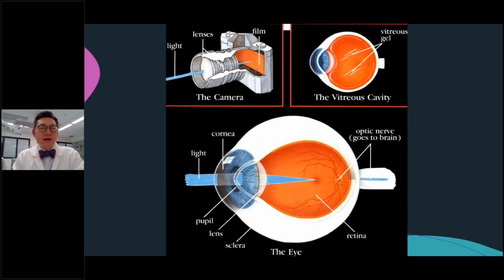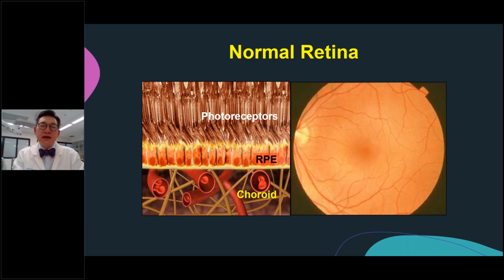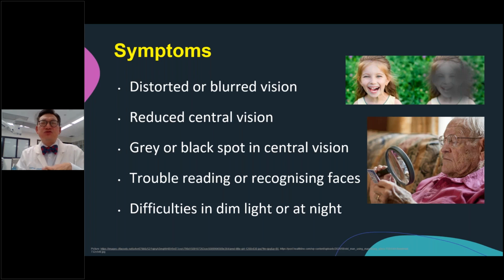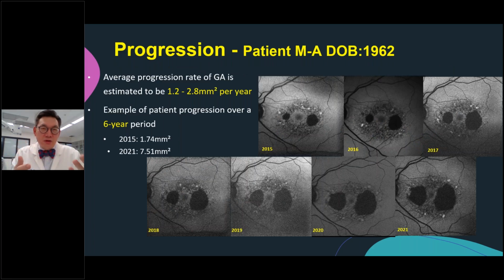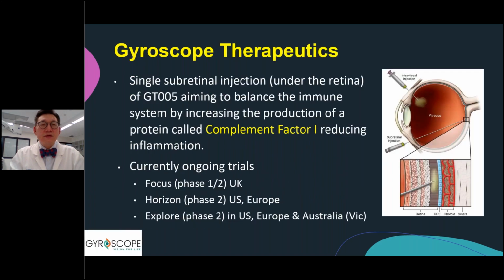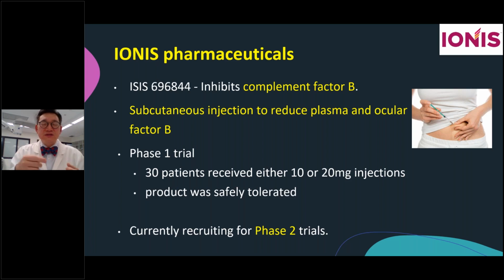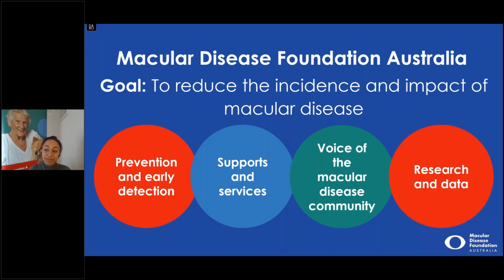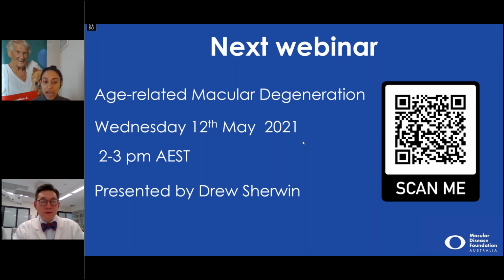MDFA webinar series: Geographic atrophy in dry age-related macular degeneration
This webinar touches on what geographic atrophy is and the role it plays in dry age-related macular degeneration. It also speaks on the potential pipeline treatments and the latest research.

About the presenter:
Associate Professor Andrew Chang is a vitreoretinal surgeon and ophthalmologist. He holds an academic appointment as Clinical Associate Professor at the University of Sydney. He is a consultant ophthalmologist and the Head of Ophthalmology and the Head of the Retinal Unit at the Sydney Eye Hospital. He is the Medical Director of Sydney Retina Clinic.

Associate Professor Chang is enthusiastically involved in basic science and clinical trials research receiving research grant funding in Australia and USA. His research is extensively published in peer-reviewed scientific literature. He serves on the editorial boards of scientific peer-reviewed journals.